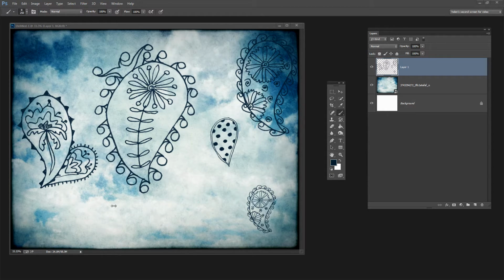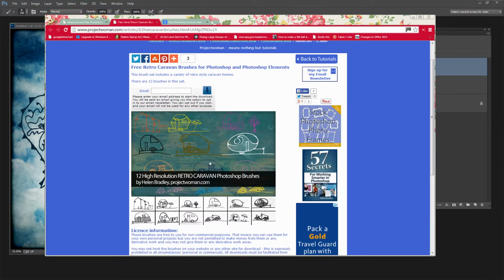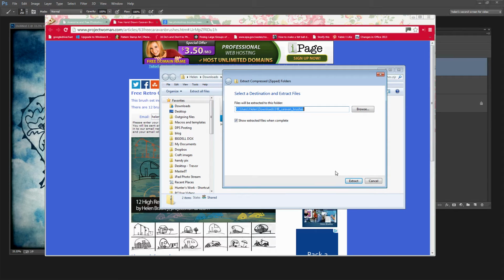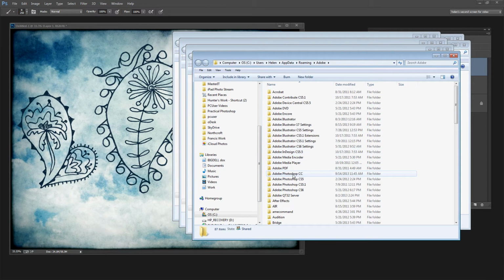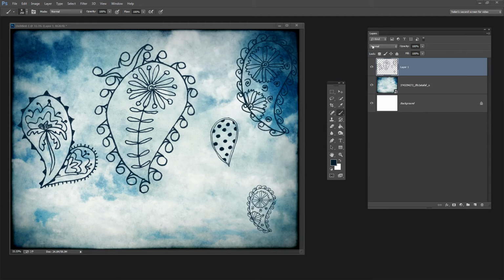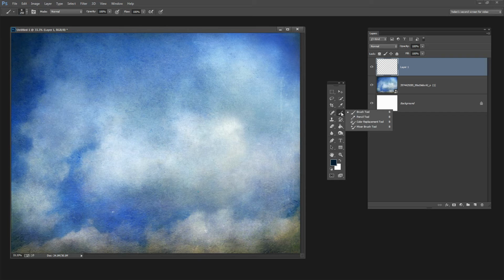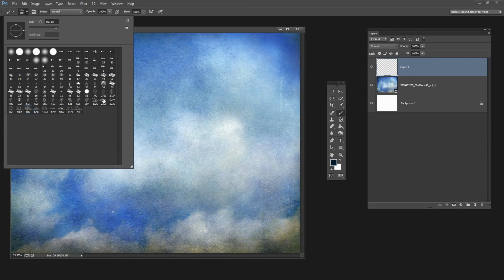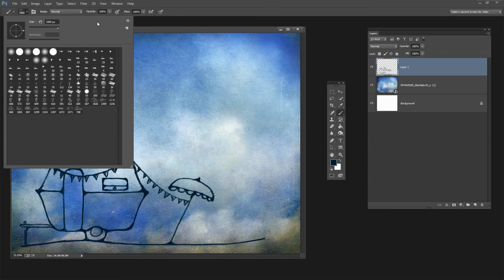Photoshop Brushes - how to install and use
Learn to find and download free and for fee brushes for Photoshop and how to install them into Photoshop and use them in your work.
Video covers all the steps and the installation ensures the brushes are always available to you.